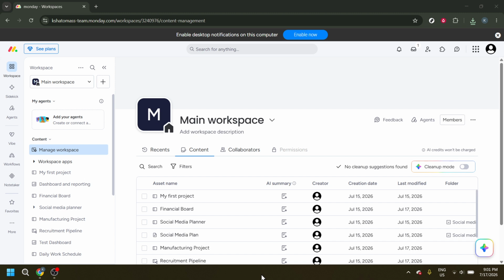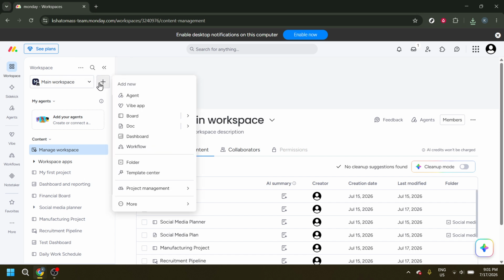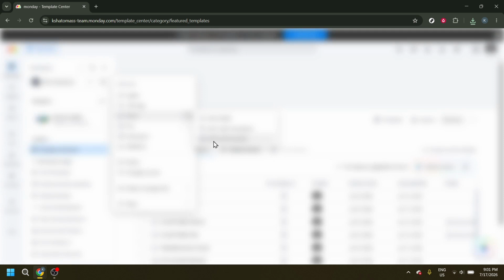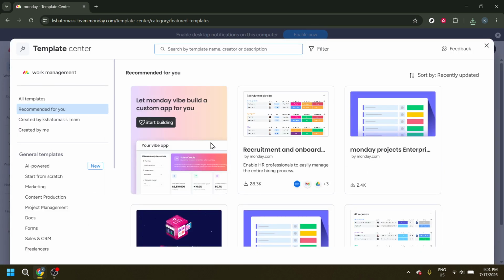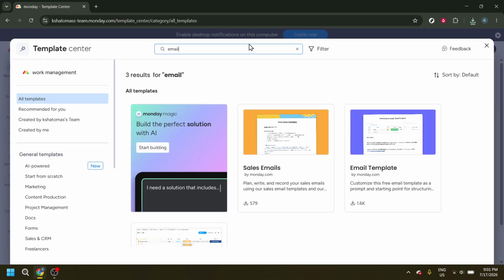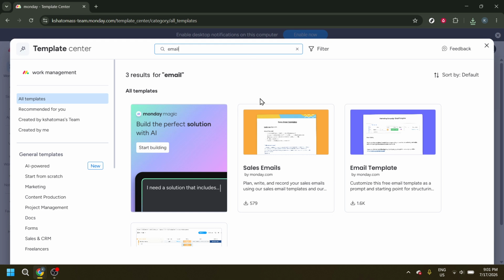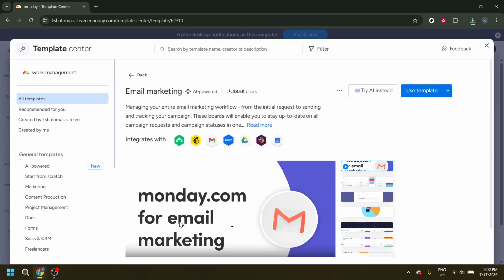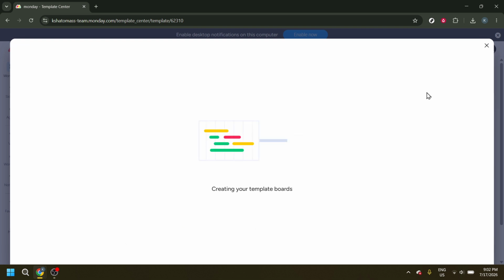How to Create a CRM in Email Marketing (Step By Step 2026)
How to Create a CRM in Email Marketing